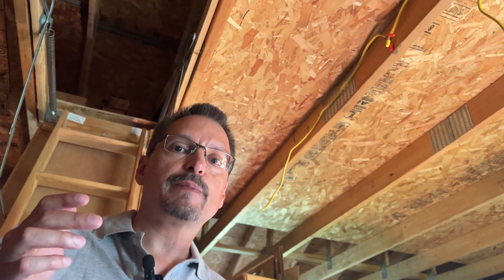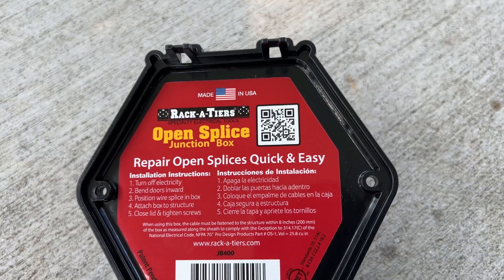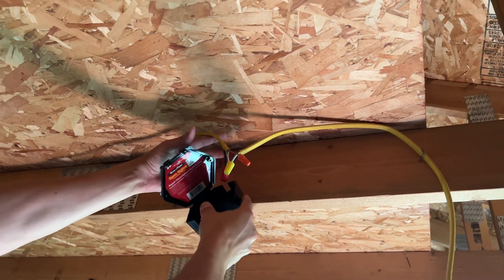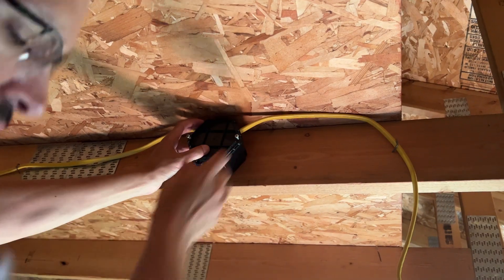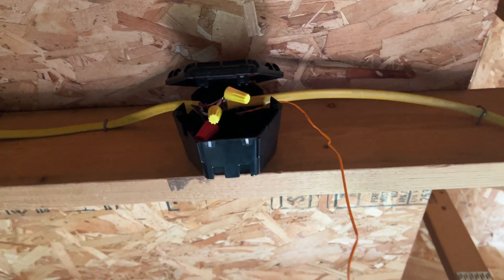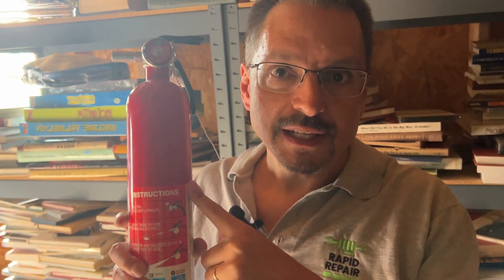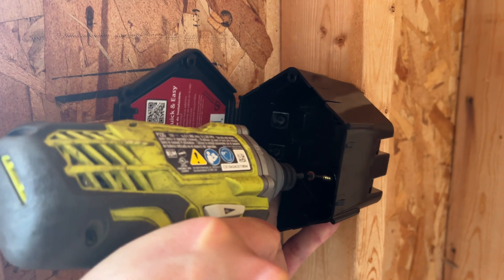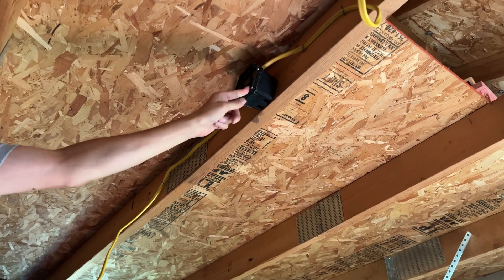Stop Unsafe Electric Splices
Open and exposed electrical spices are dangerous and a safety hazard. You should avoid them. You should correct them every time you come across them. This new safety, DIY friendly, junction box is the perfect solution.

Rack-A-Tiers Open Splice Junction Box, One-Piece Junction Box for Repairing Open Splices, 5 Second Installation (JB400)